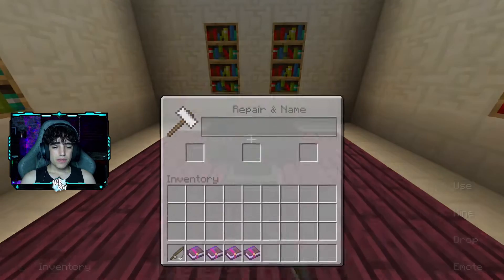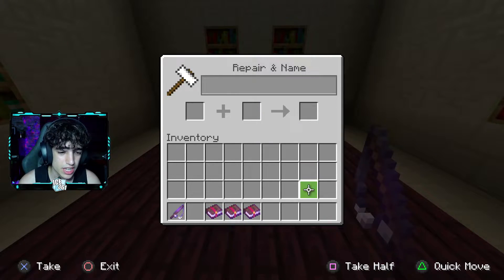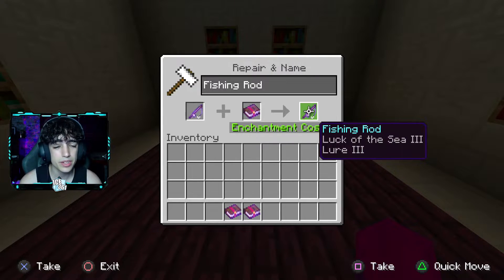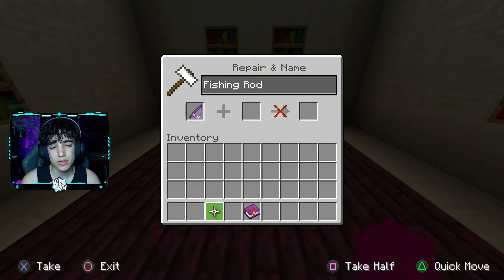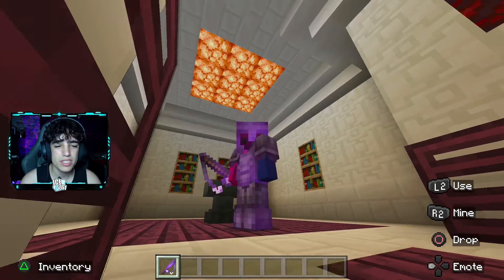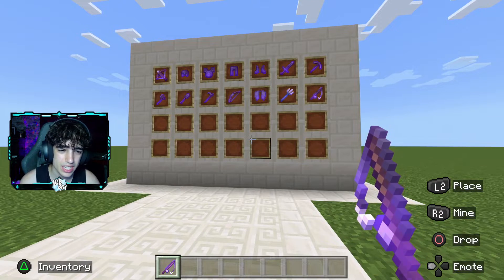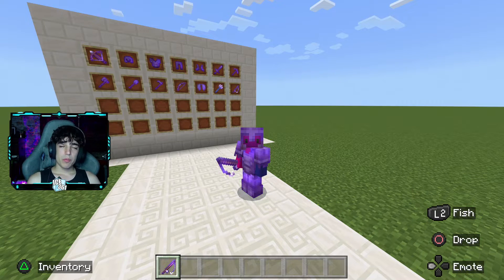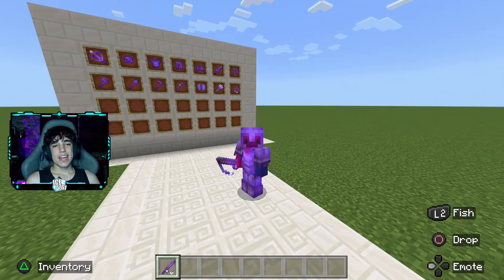BEST FISHING ROD ENCHANTMENTS MINECRAFT 1.19 | Minecraft Bedrock & Java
These are the Best Fishing Rod Enchantments in Minecraft 1.19 and above!